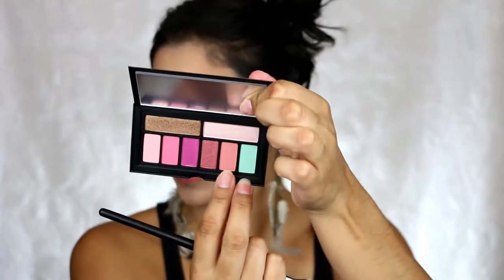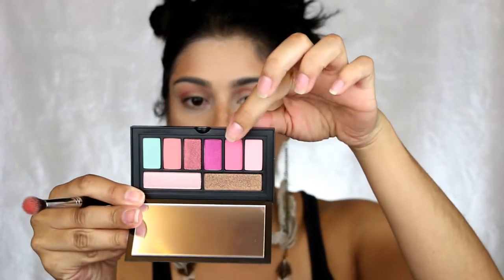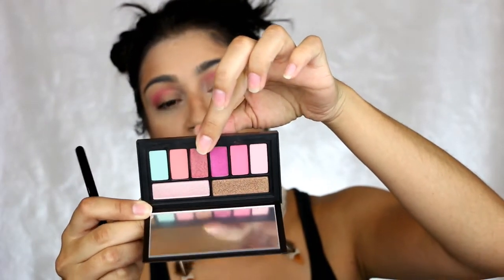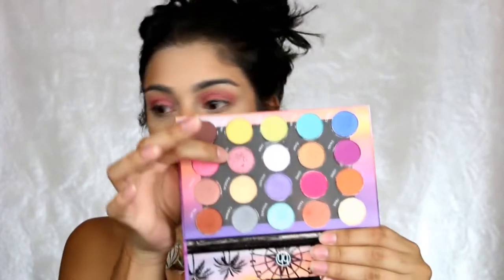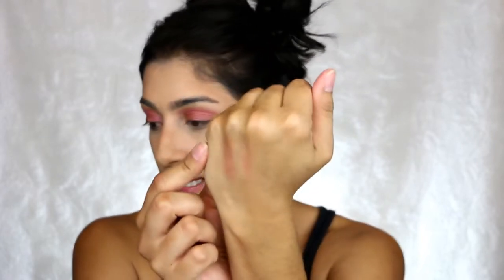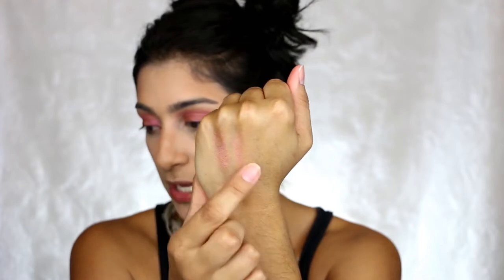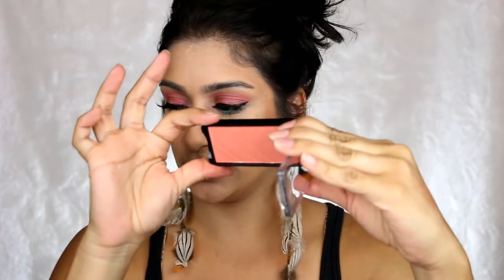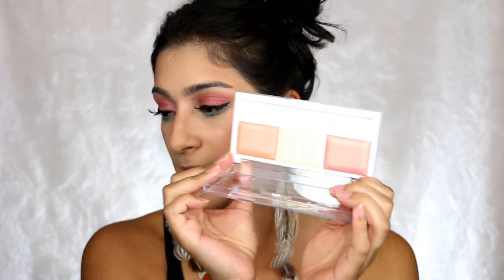Makeup Playdate: Smashbox, Sola Look, Hard Candy│OneBeautyAddict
Welcome to another makeup playdate where I use makeup I haven't tried or have and play with it. Come see what I makeup I am sharing today

Sola look gina lipstick n/a

✰Makeup I'm Wearing✰:
∣Nails∣:

✰Camera: Canon 70D
✰Lens: Canon EF-S 18-135mm
✰Editing Software: Cyberlink PowerDirector 15

✰Jeremiah 29:11✰